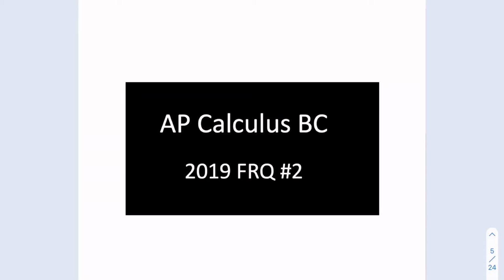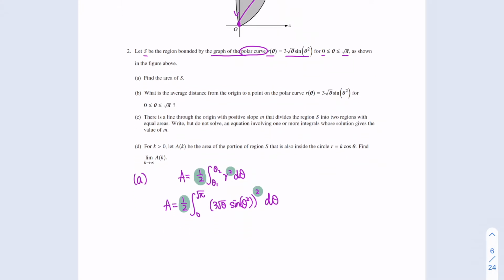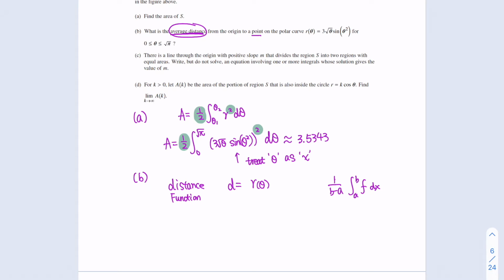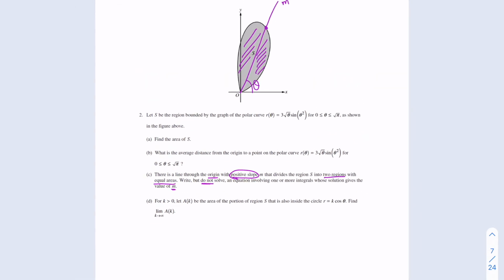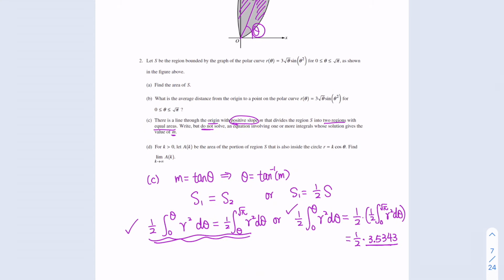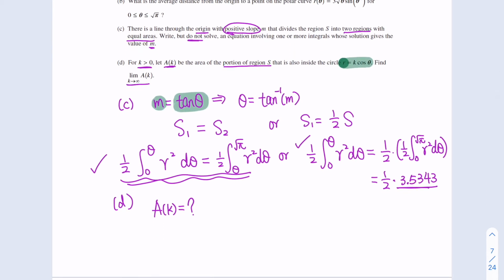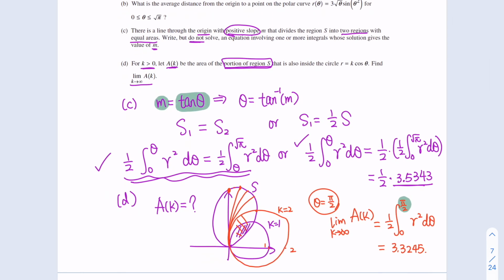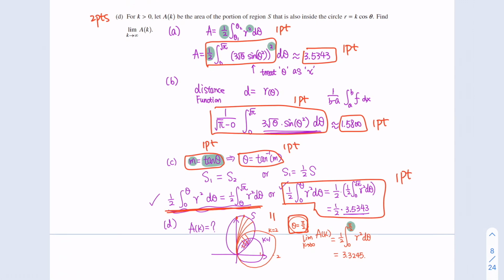AP Calculus BC 2019 FRQ #2